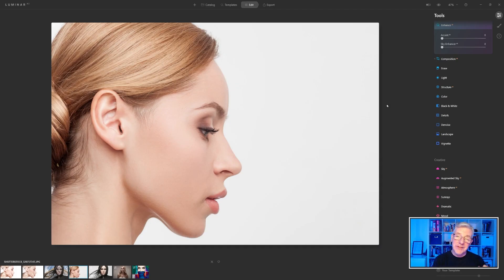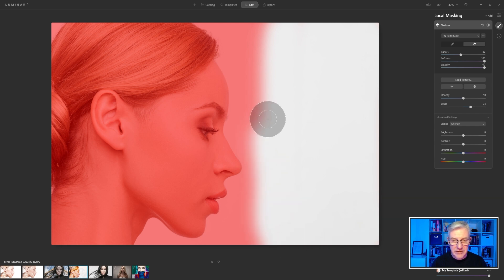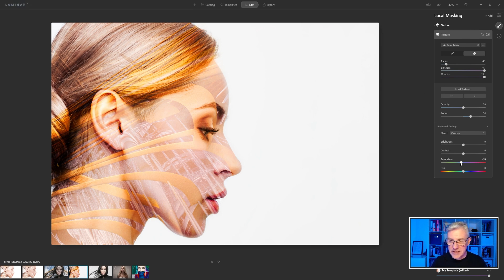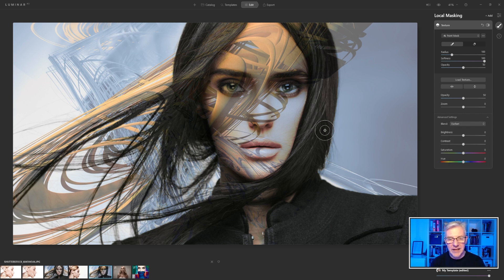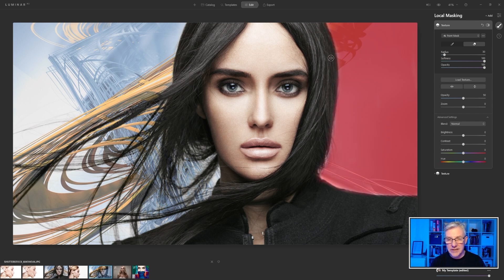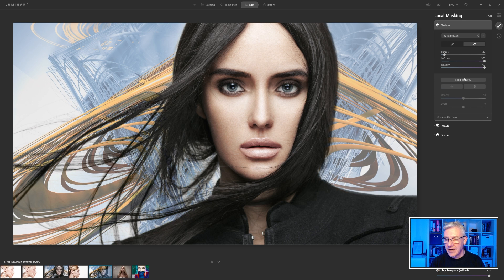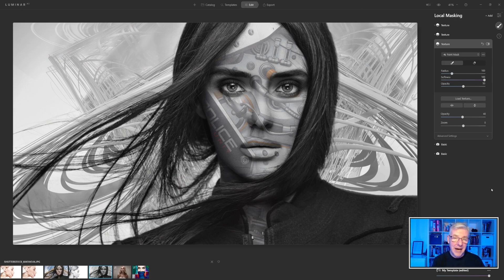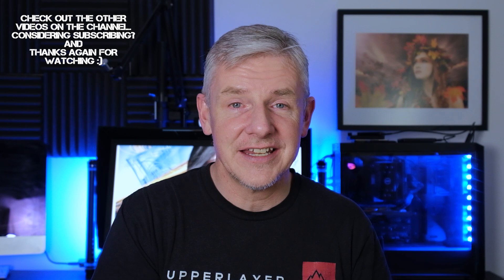Luminar AI Tutorial - Creative Portraits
In this tutorial we look at Creative Portrait editing using Luminar AI.
Luminar Ai is aimed at getting the results, quickly and easily but that doesn't mean you can't be creative with your images and editing. Hopefully this tutorial and a little imagination will allow you to create some fun images.
And remember this tutorial looks at portraits but it can be used for different genres of photography.

Have fun and see what you create.